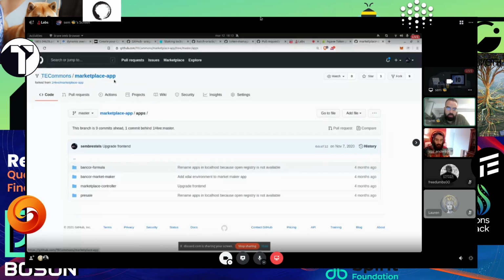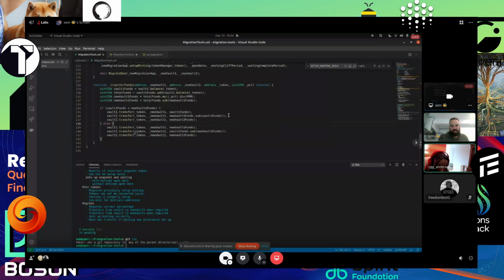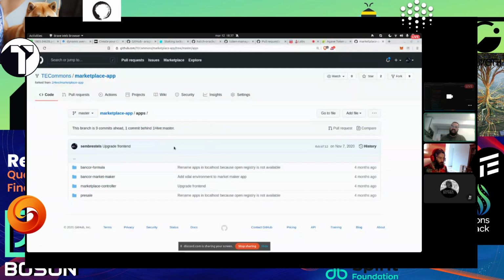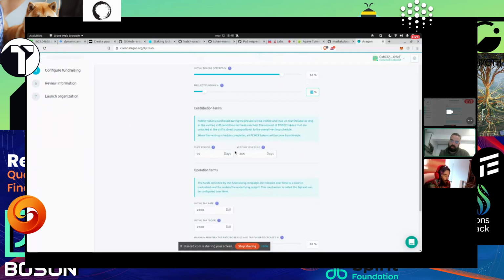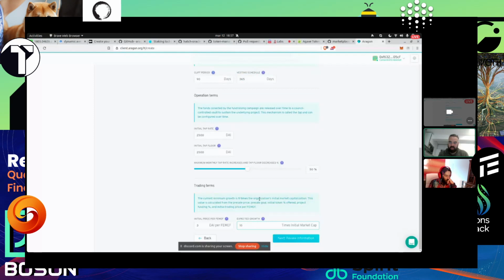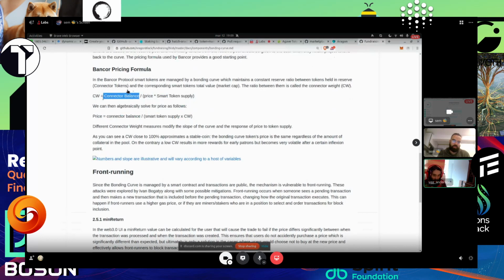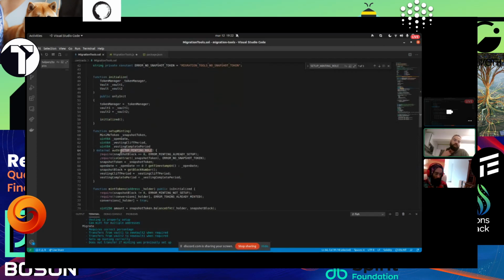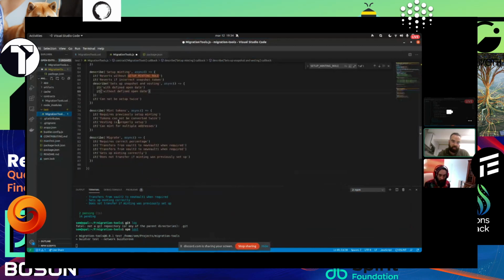SEM REVEALS ALL 🔮🔮🔮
Everything you need to know about the state of the hatch!